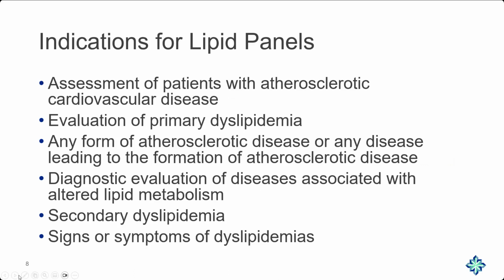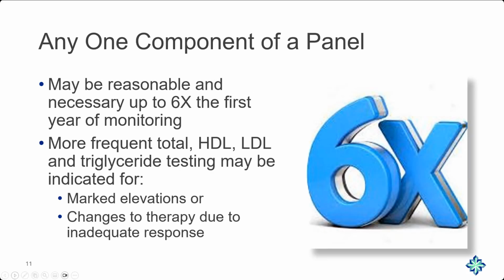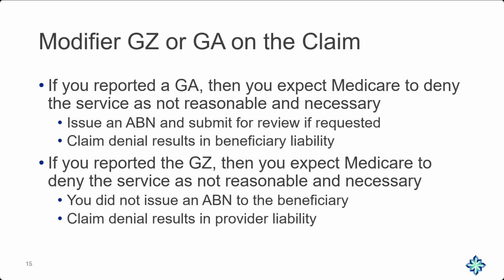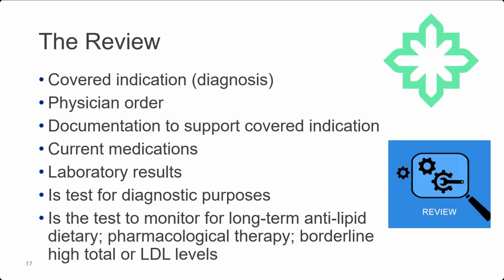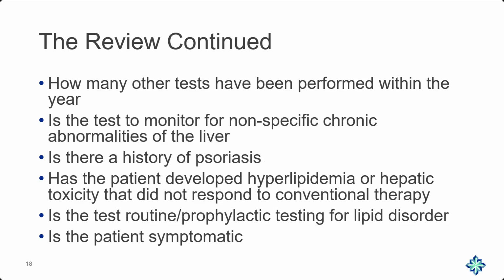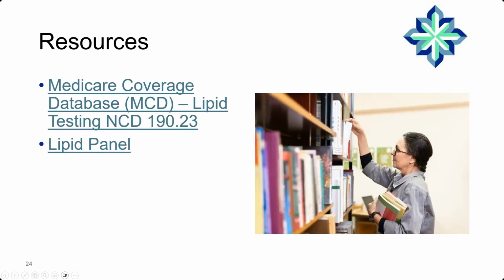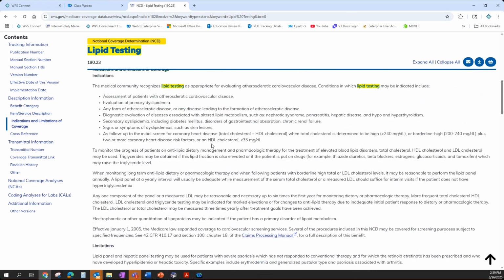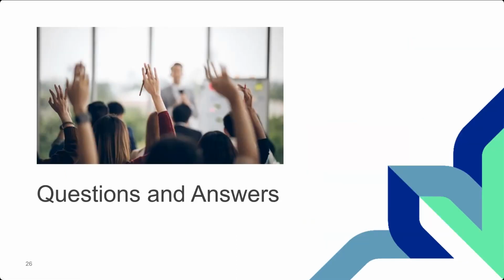Lipid Panels Under the Lens Avoiding Denials with Confident Compliance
Think a lipid panel is low risk? Think again.

Medical reviews are finding common issues—and that means potential denials, delays, or repayment demands. In this event, we unpacked coverage criteria, walked you through real medical review findings, and showed you how to document appropriately to stay compliant.

What You’ll Learn:
• Medicare coverage criteria for lipid panels
• Essential documentation requirements that meet audit standards
• Medical review findings and the top causes of denial
• Strategies to avoid costly mistakes in ordering and billing

Clinicians, coders, billers, lab ordering providers, and anyone involved in lab test documentation or reimbursement.

Chapter:
00:00 Introduction
03:50 Objective and Agenda
04:27 Indications of Coverage
13:27 Documentation Guidance
19:08 Medical Review
27:51 Review Findings
34:36 Resources
40:23 Recap
41:09 Questions and Answers
42:37 Closing Remarks and Training Updates